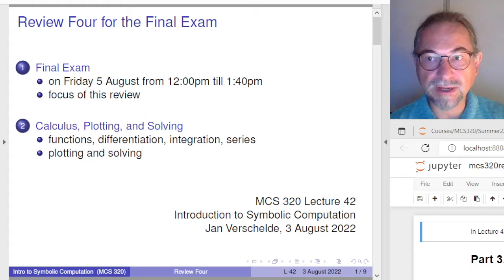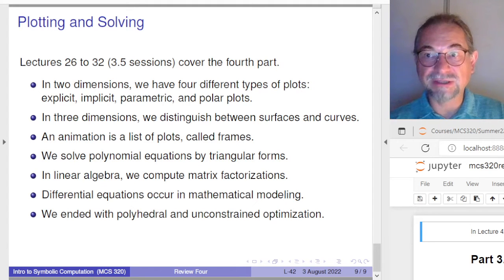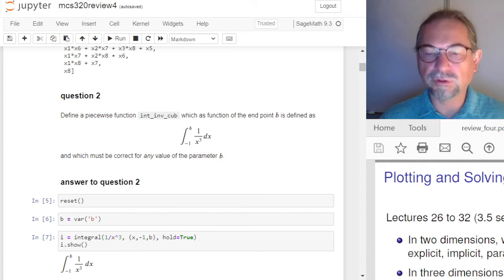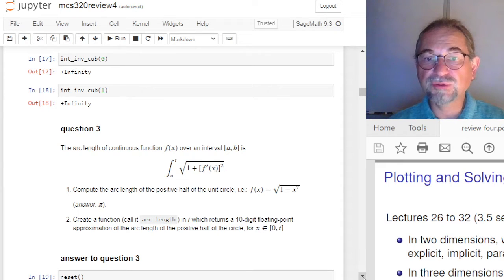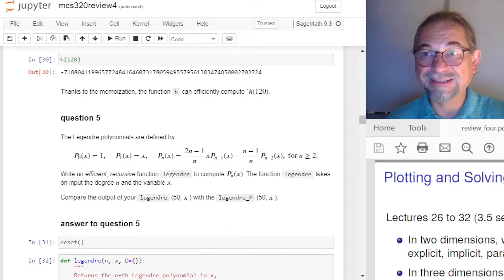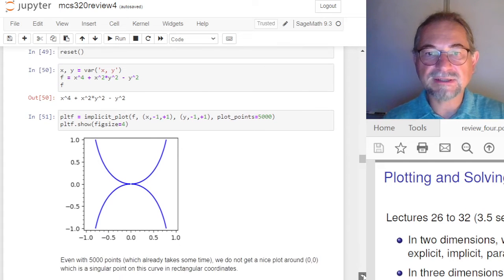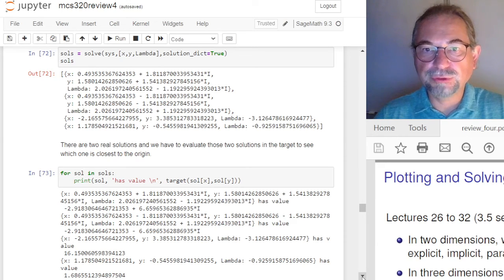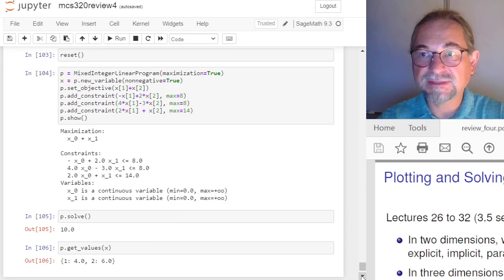Review Four of Introduction to Symbolic Computing, on calculus, plotting, and solving equations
This lecture gives an overview of the second half of an introductory course in symbolic computation, with solutions to review questions, to prepare for the final exam.  In the second half of this course, we worked with functions to compute expressions, covered differentiation, integration, and series approximations, as traditionally covered in calculus.  In the last part of the course, we covered the transition into polar coordinates to plot curves with singularities more efficiently and we solved equations, linear, polynomial, and differential ones, ending with optimization problems.